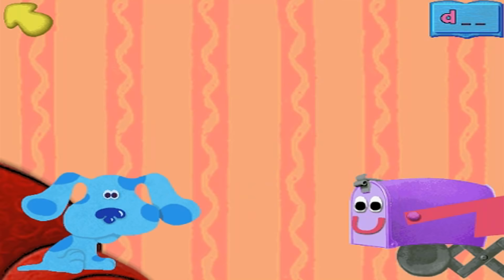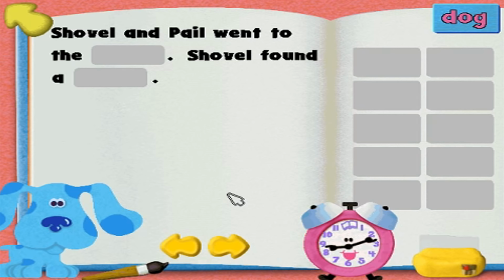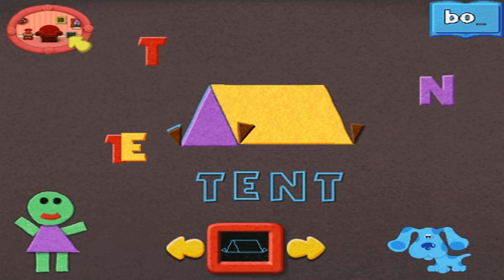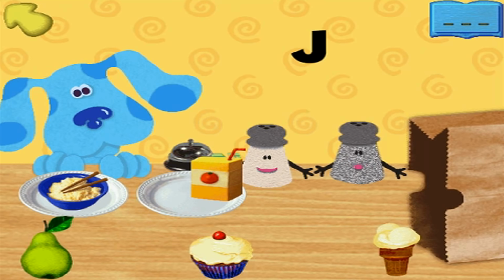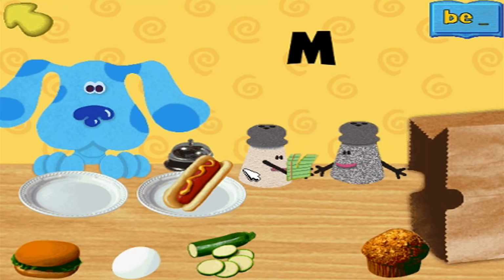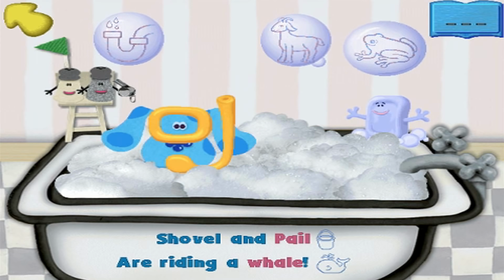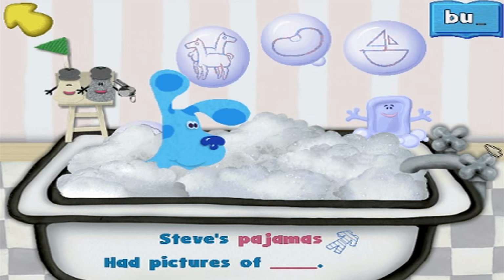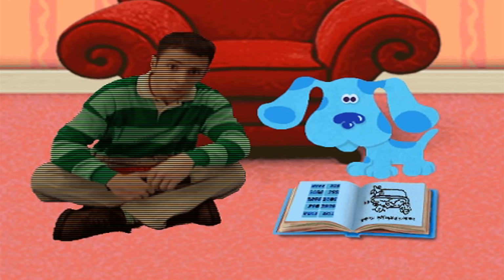Ep. 2 Blue's ABC Time Activities - Blue's Clues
Join us as we continue Blue's ABC Time Activities on Blue's Clues